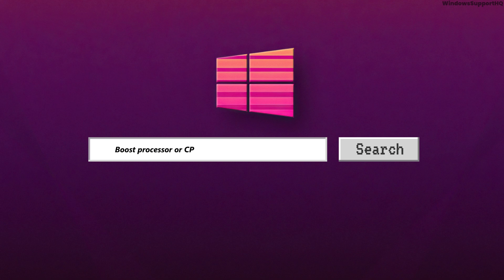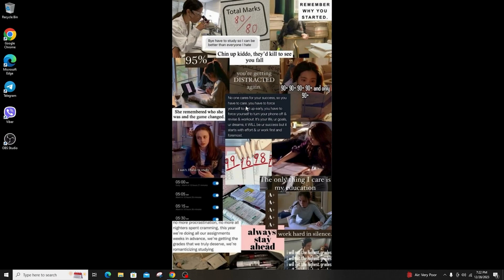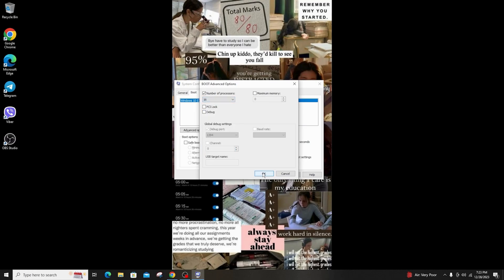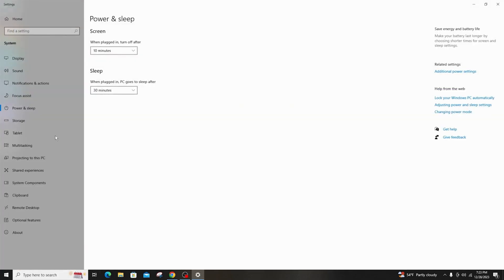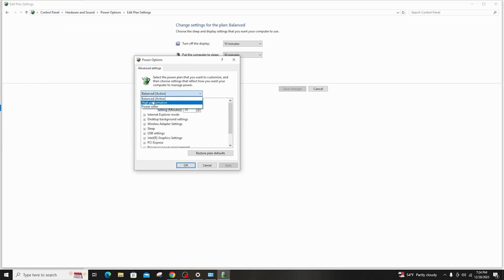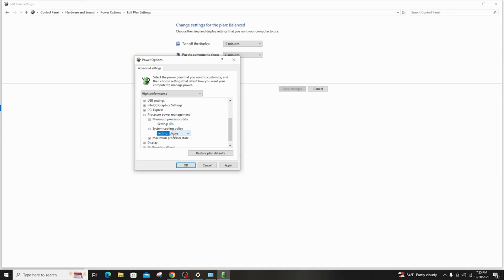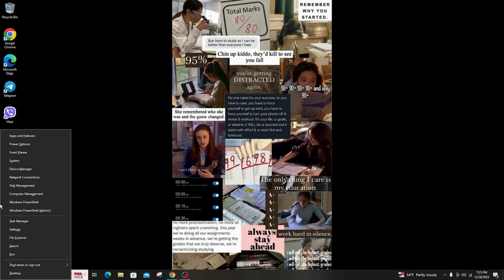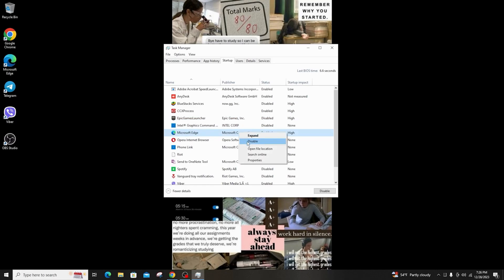How To Boost Processor or CPU SPEED in Windows 10/11 | Make Computer 200% Faster | Boost FPS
🚀💻 Boosting Processor/CPU Speed in Windows 10/11 | Make Your Computer 200% Faster | FPS Boost

Looking to supercharge your computer's performance? This tutorial shows you how to boost your processor or CPU speed in Windows 10/11, potentially doubling your computer's speed and enhancing FPS for a smoother experience.

In this tutorial:
0:00 - Introduction
0:05 - How To Boost Processor or CPU SPEED in Windows 10/11 | Make Computer 200% Faster | Boost FPS

We cover a range of techniques to maximize your CPU's performance, from adjusting system settings to optimizing power plans. Whether you're a gamer seeking higher FPS or just want a faster, more efficient PC, these tips will help you achieve it.

Unlock the full potential of your Windows 10/11 PC for unparalleled speed and performance!